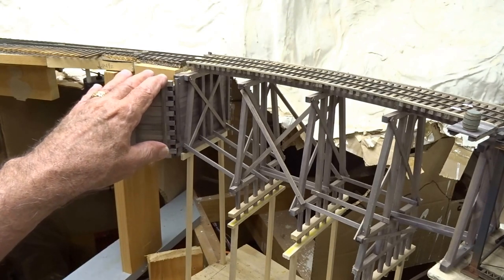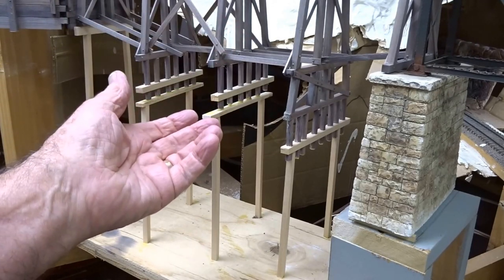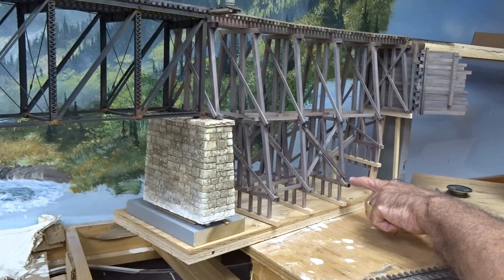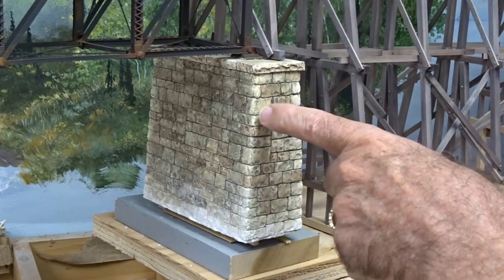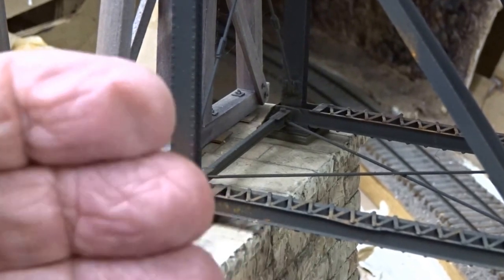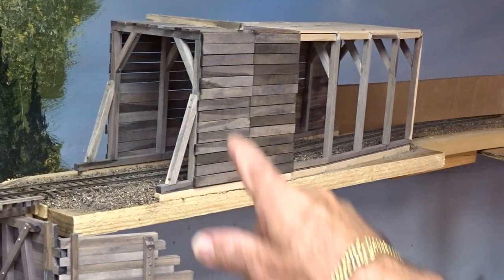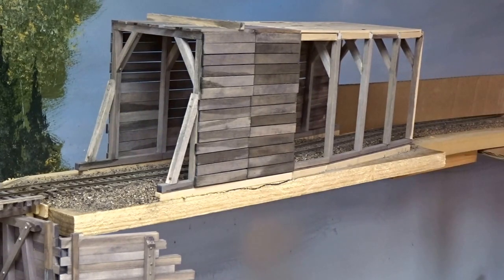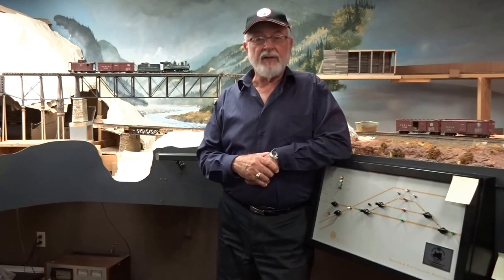Part 16: Completing the Bridge Trestle.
A series of videos on the construction of the wood trestles connecting to the pin-connected bridge at Cimarron, CO.  More photos on Facebook at: